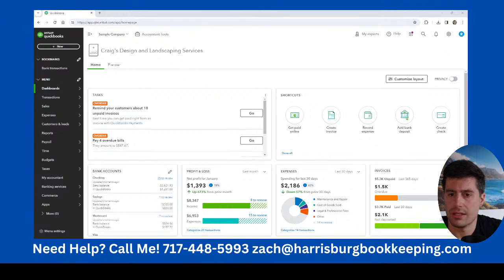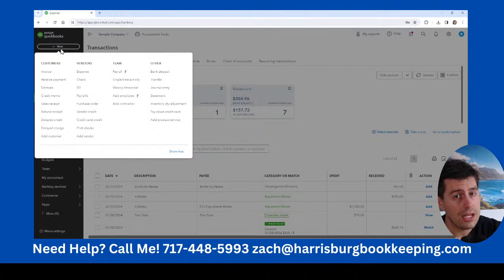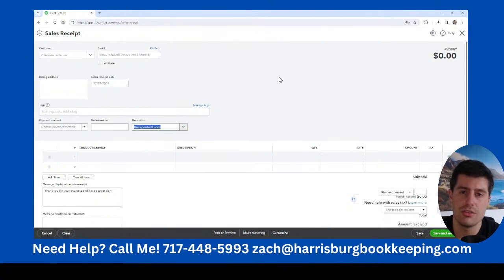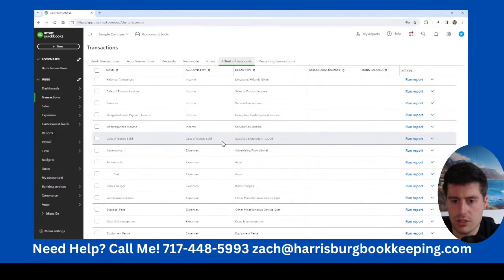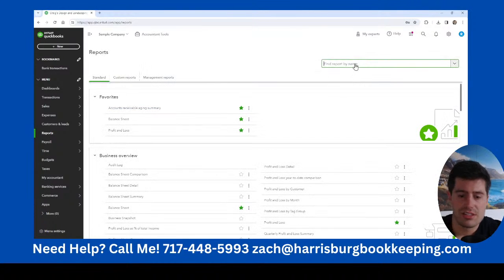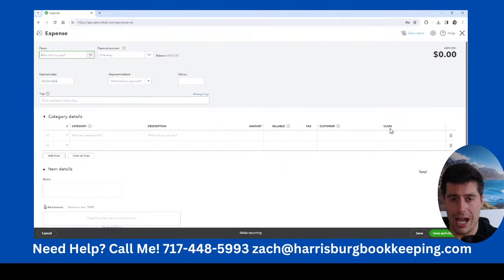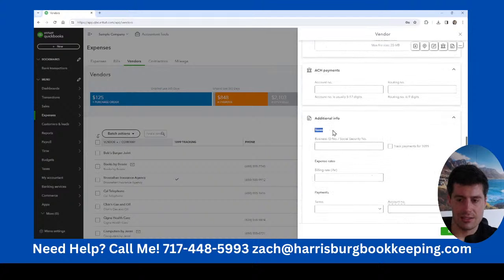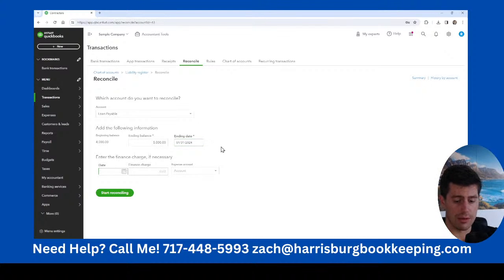How To Do Bookkeeping With QuickBooks Online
Stand out from the competition, with the top-rated platform
for creating, managing, tracking and e-Signing them all.